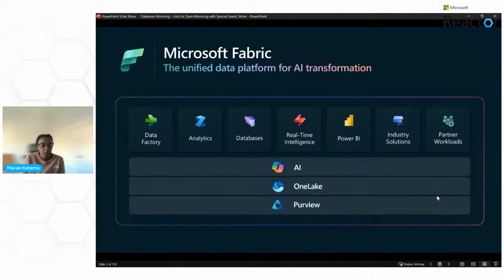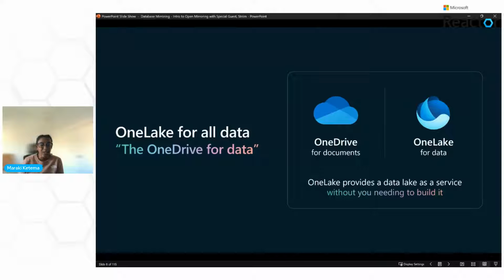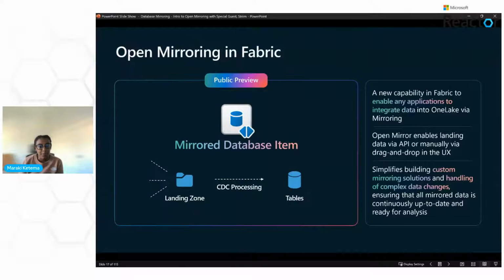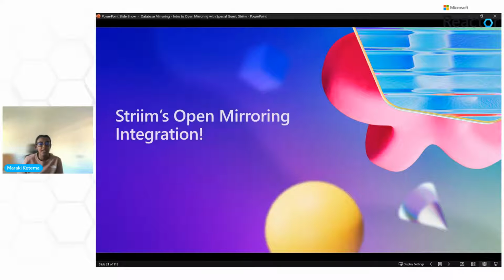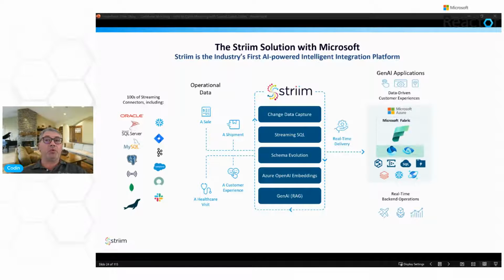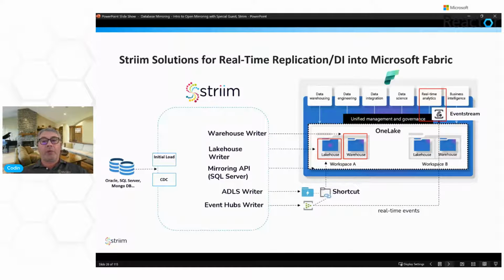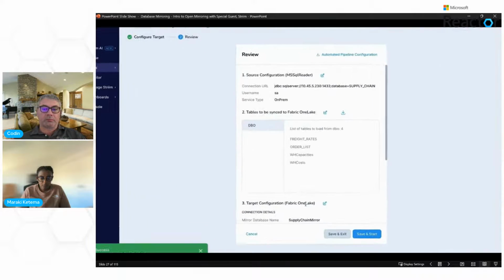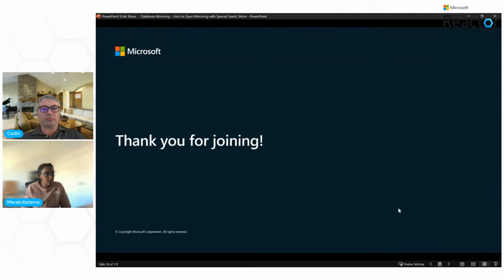Microsoft Fabric - Intro to Open Mirroring with Special Guest, Striim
Mirroring in Fabric is a turnkey near real-time replication solution that helps you bring your data estate into Fabric OneLake. Join us to learn ask the Mirroring product team about anything on top of your mind.